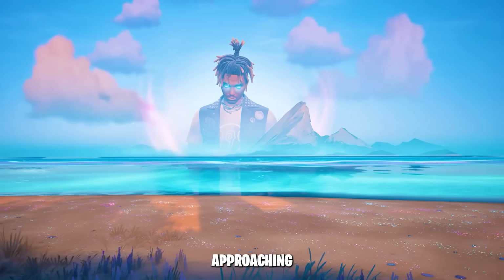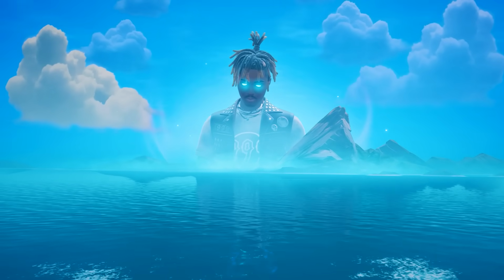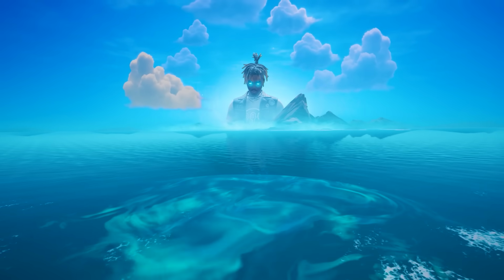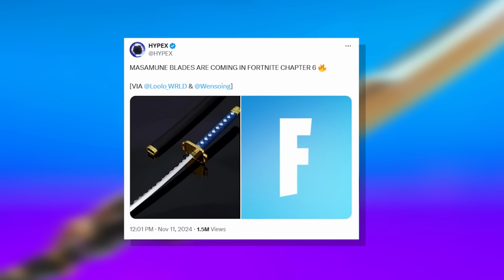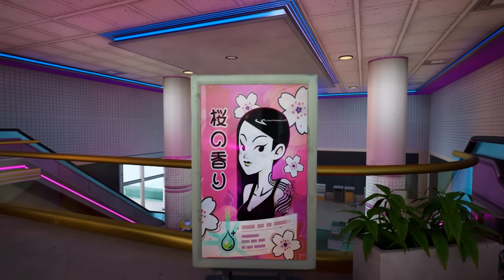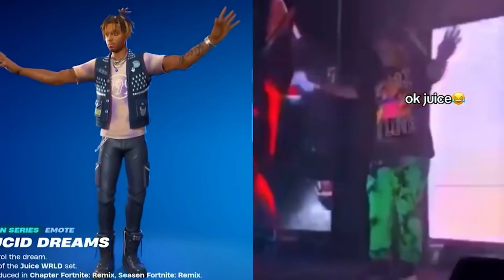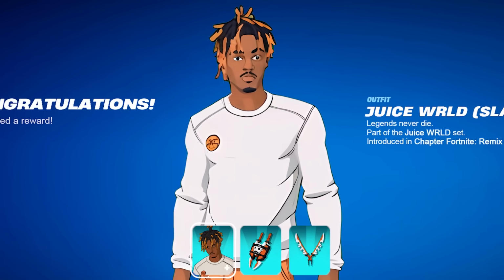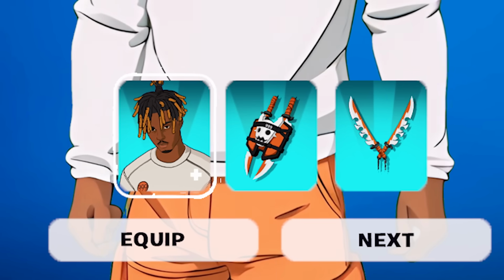Fortnite’s *FREE* Juice WRLD Skin UNLOCKED!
Fortnite Chapter 2 - REMIX Update is HERE and the Chapter 2 REMIX Finale,  Chapter 6 Battle Pass,  Live Event, New Fortnite Update, Live Event Leaks, Juice WRLD,  Free Skin, Juice WRLD Free Skin, Juice WRLD Event, Juice WRLD Location, Juice WRLD Skin, Juice WRLD Mythic, Juice WRLD Chug Cannon, Free Juice WRLD Skin Gameplay, How to Unlock Juice WRLD Free Skin, Juice WRLD Cell Shaded Slayer Style & MORE!